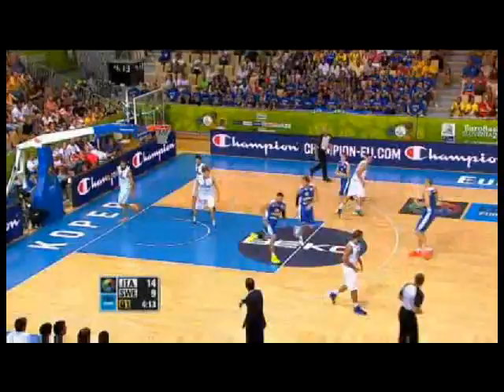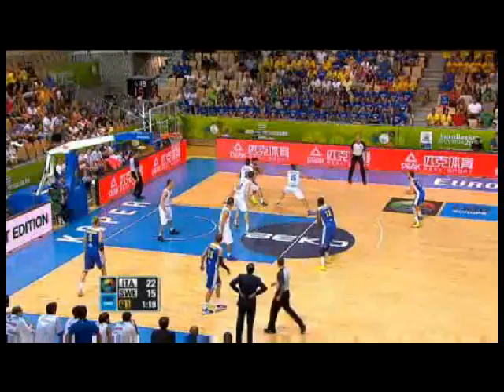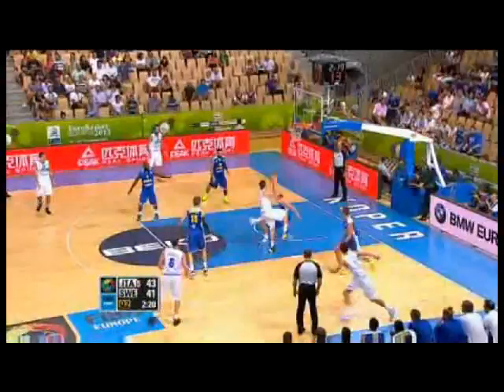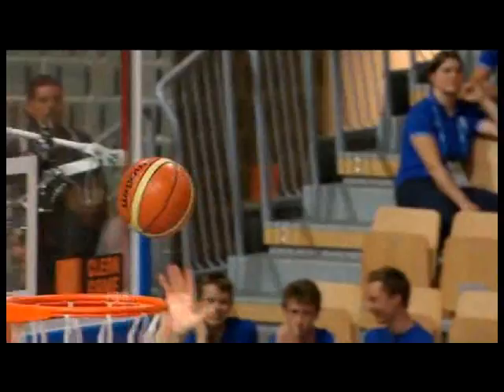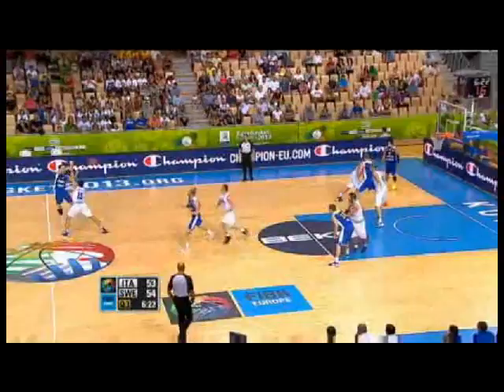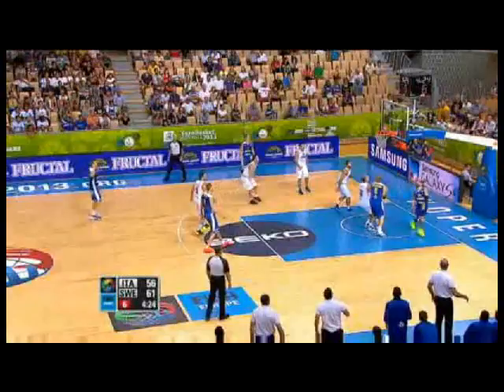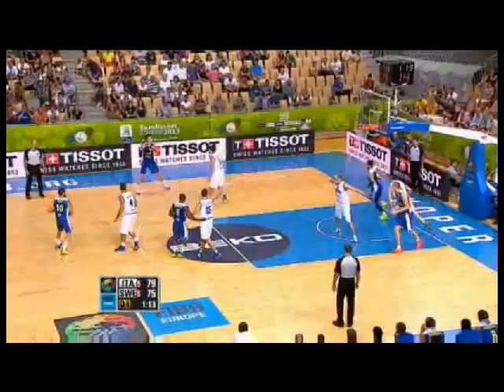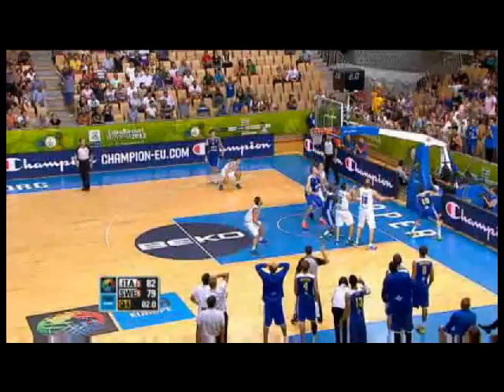Jeff Taylor (28pts) vs. Italy (EuroBasket 2013)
JT finishes his EuroBasket campaign by solidifying his number one spot on the tournament's best scorers list with a 28 point effort. September 9, 2013.